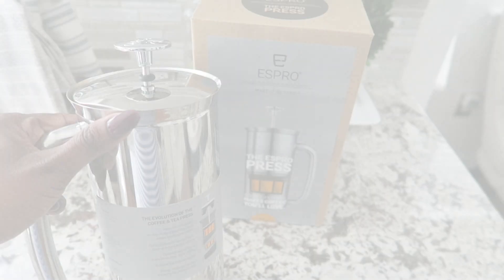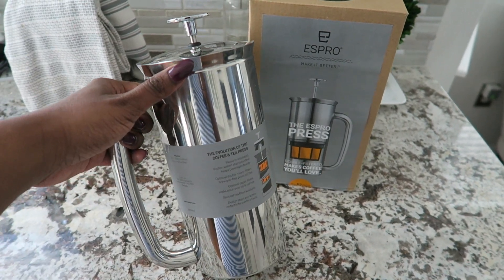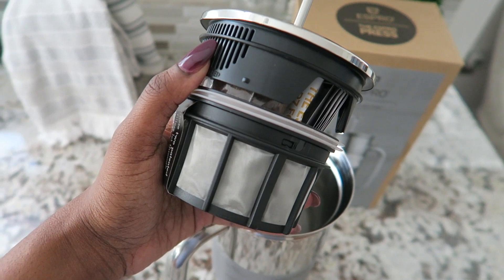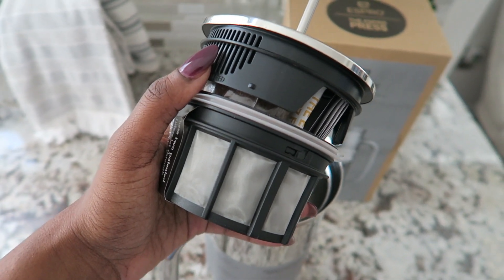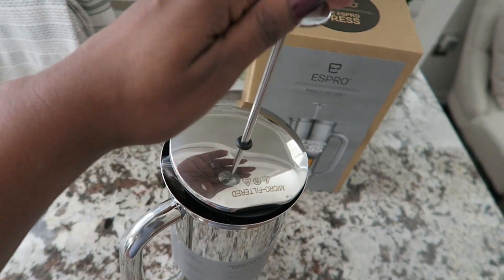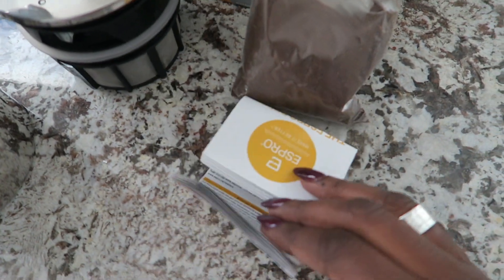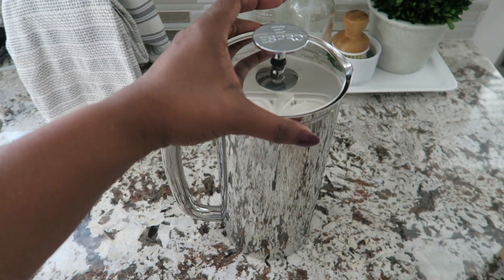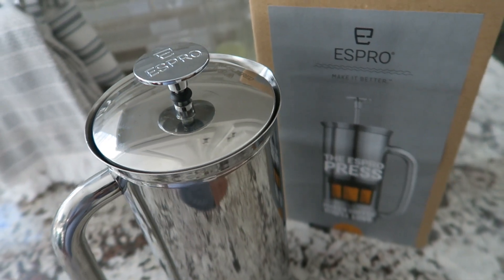12 DAYS OF GIVEAWAYS | DAY TWELVE